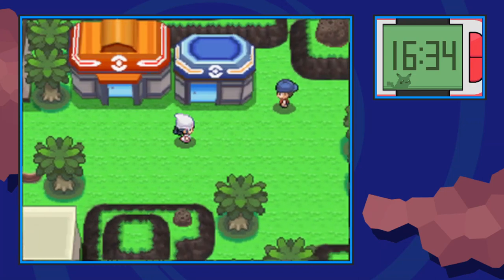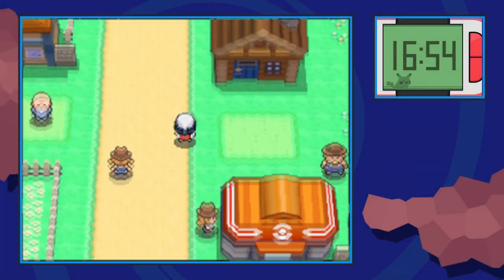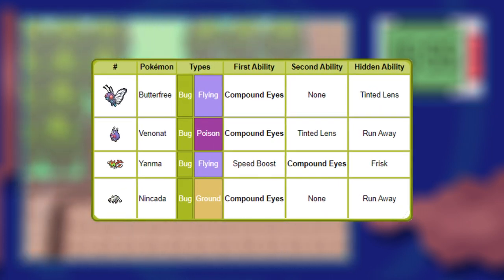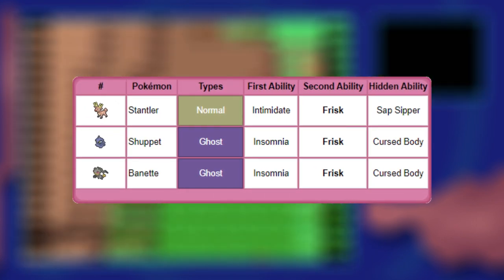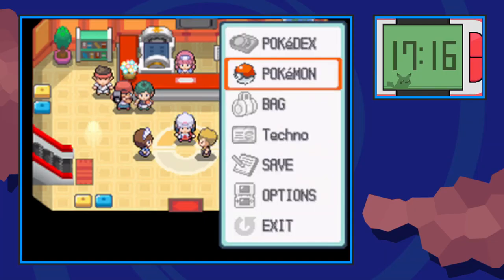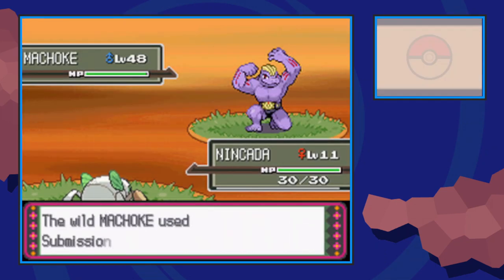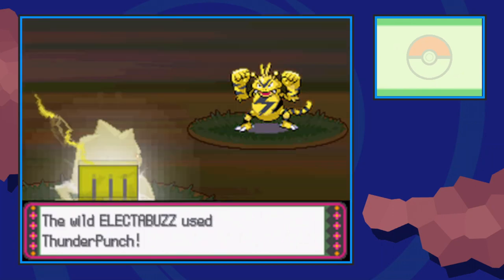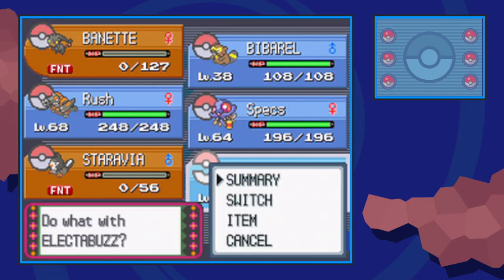How to Get RARE ITEMS from Wild Pokémon EASY - Pokémon Platinum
A tutorial on the EASIEST way of farming held items from wild Pokémon. Some Pokémon have a small chance of holding an item, and with this guide you should be able to increase you chances to the MAXIMUM.

Items like King's Rock, Lucky Egg, Leftovers, Powder, Herb, Wide Lens, Focus Sash & Focus Band, Moon Stone, Metal Coat, Everstone, Seed Items, Razor Claw, Grip Claw & more!!!